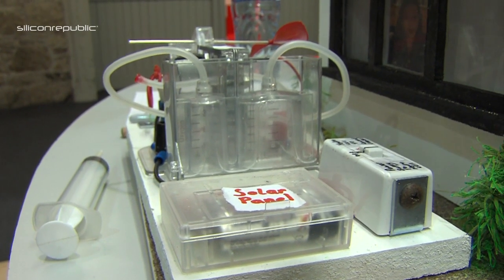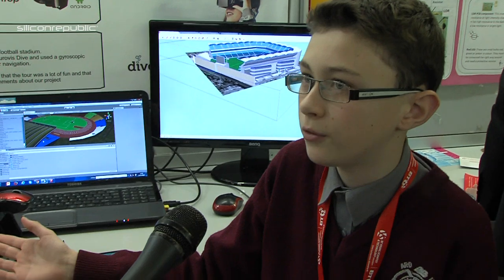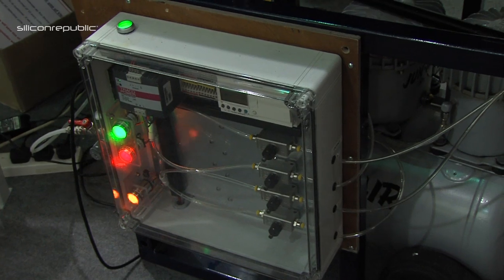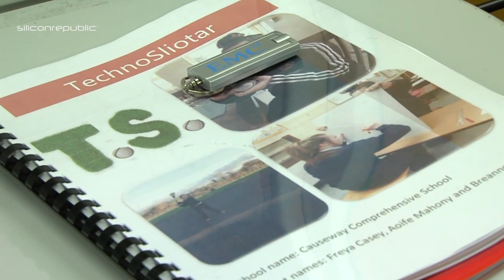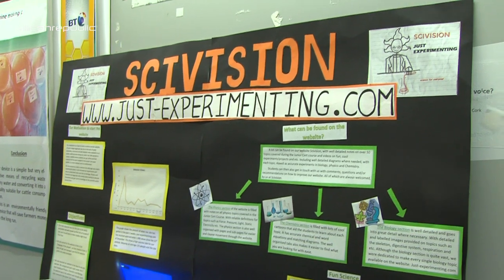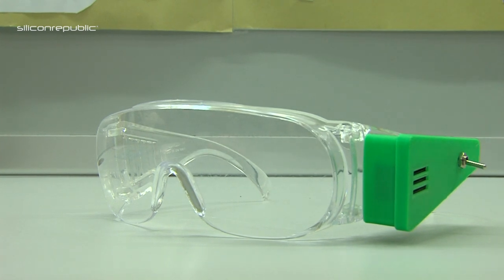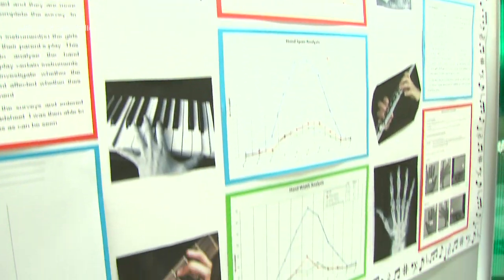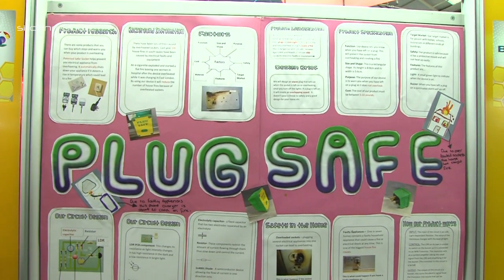Day 1 at the BT Young Scientist & Technology Exhibition 2015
We talk to some of the students who have projects at this year’s BT Young Scientist & Technology Exhibition in Dublin